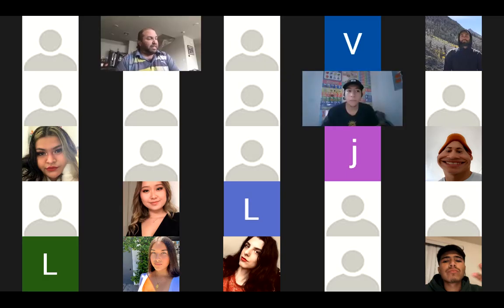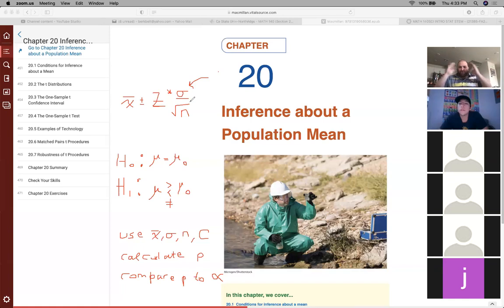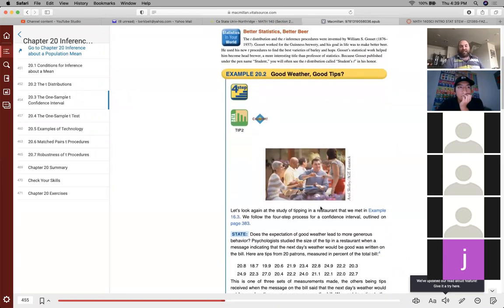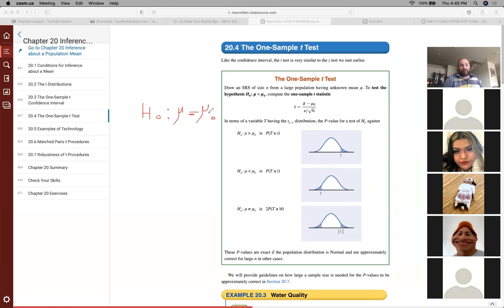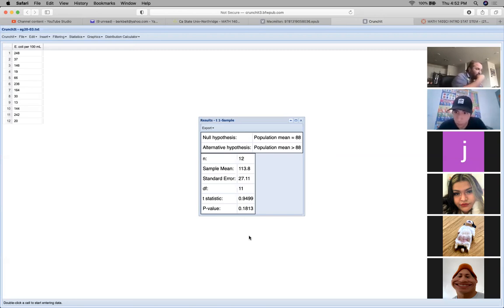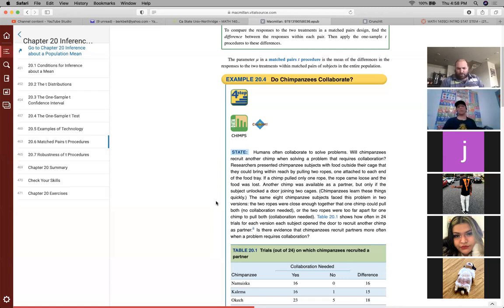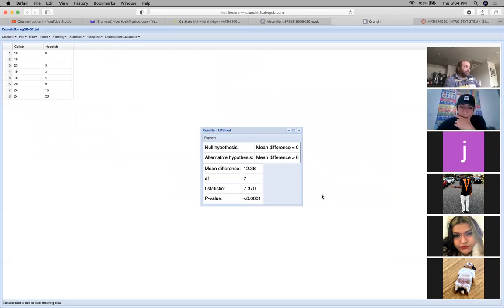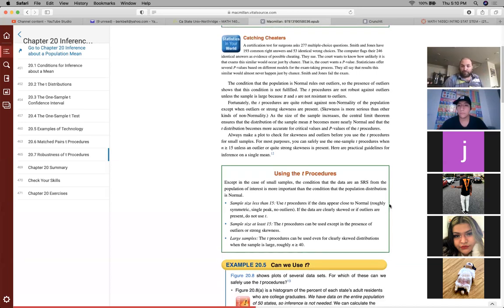Math 140 STEM Class 17